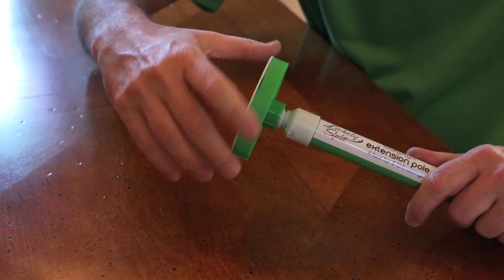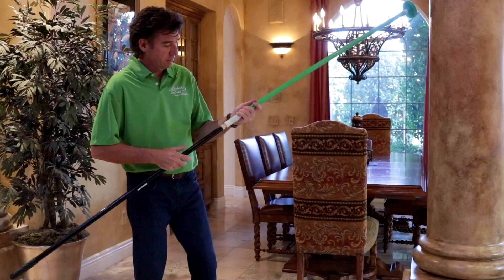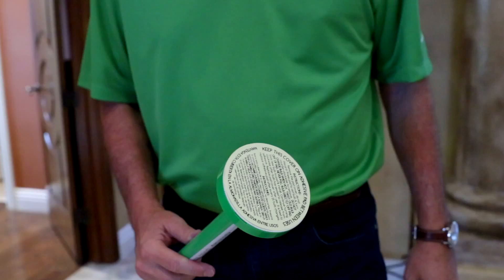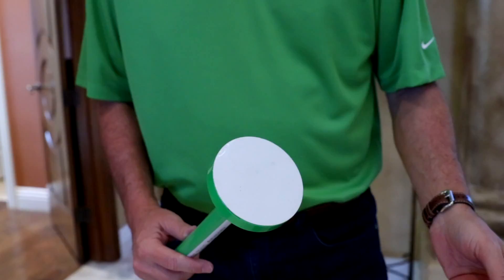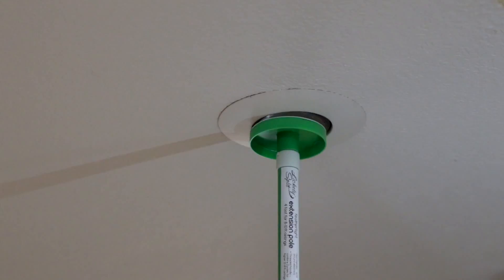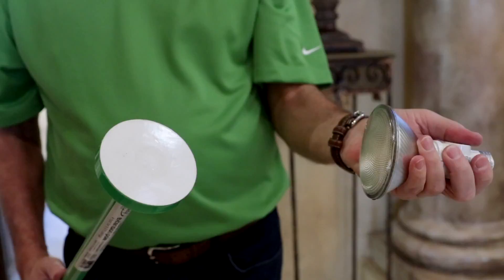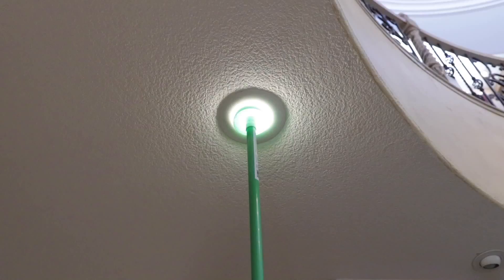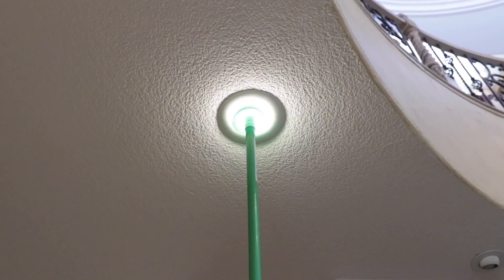The Lickety Split Lightbulb Changer - Frank Gatski . Short Version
Ever have problems changing those hard to reach light bulbs in your ceiling?  No one wants to stand on a ladder and try to replace those burned out bulbs!  Use the new Lickety Split Lightbulb Changer for an easy and safe way to change those hard to reach bulbs!  for more information!